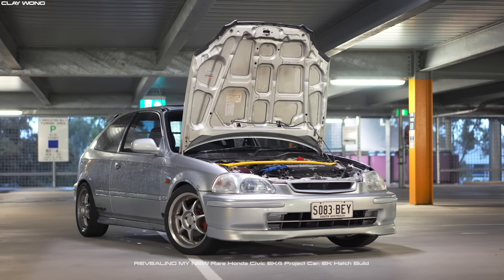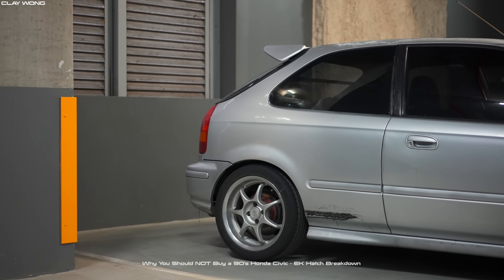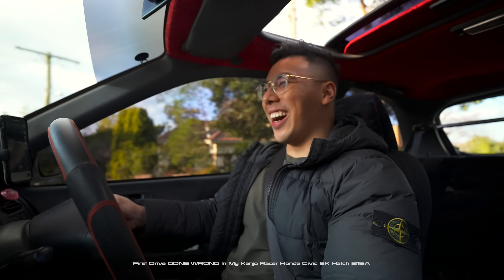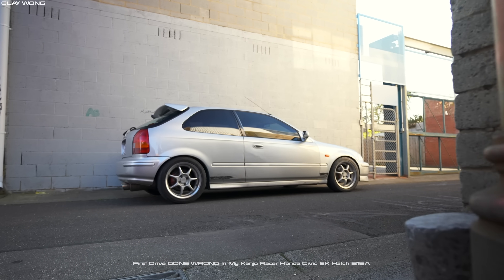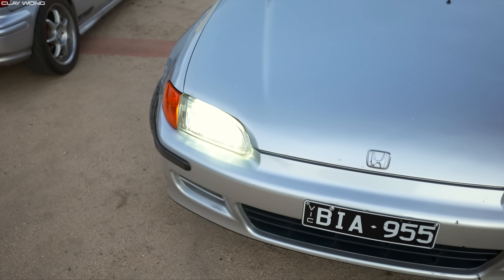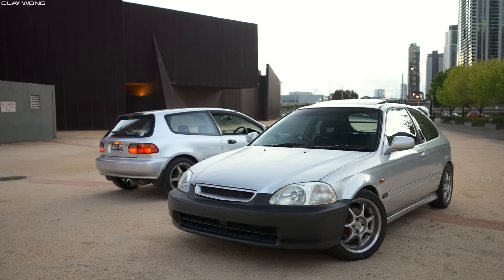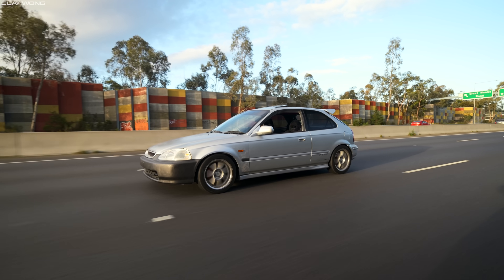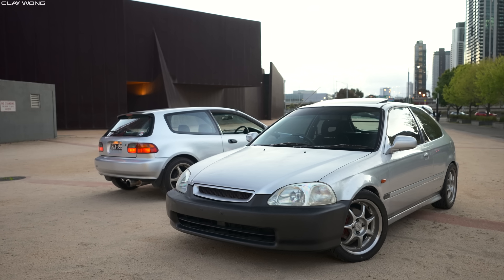I BOUGHT ANOTHER: Why You Need a Honda Civic EG Hatch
Not every day do you come across a clean example of a classic 90's JDM icon. Today, even an original Honda Civic EG Hatch is considerably rare. And so, I bought another..

0:00 - Important Things To Know
1:11 - Hidden Truth About The Kanjo EK4 Civic
4:07 - Inspecting The NEW EG Hatch
5:00 - The First Drive
6:59 - First Look & Why I Bought Another...
8:40 - Revealing The Kanjo Racer's New MAKEOVER
9:33 - Future Plans & Honest Thoughts